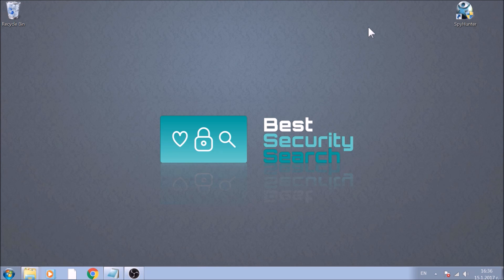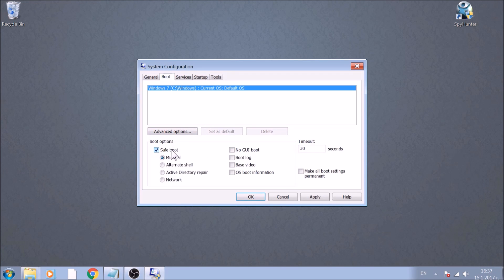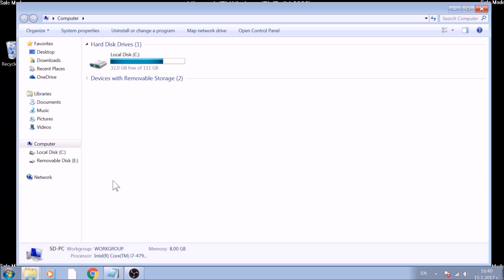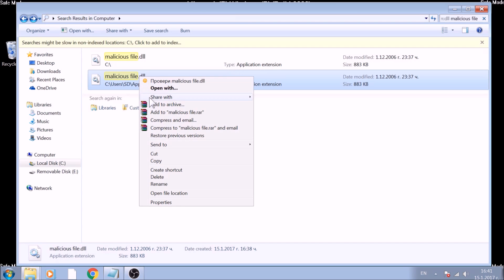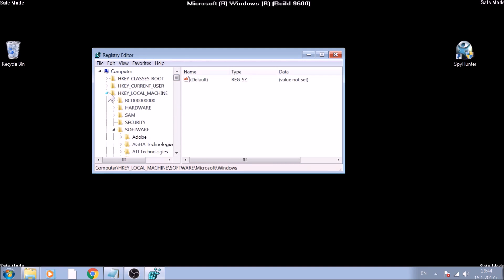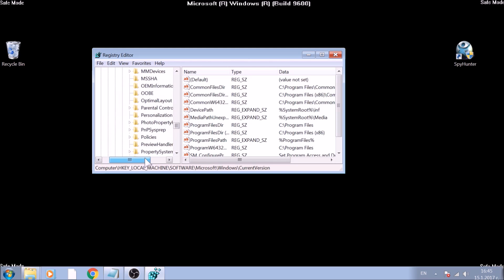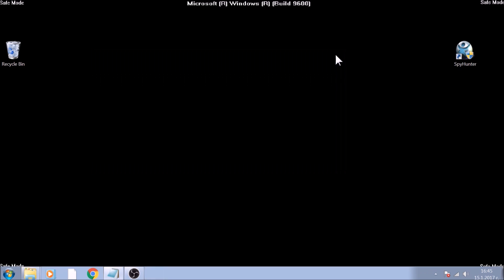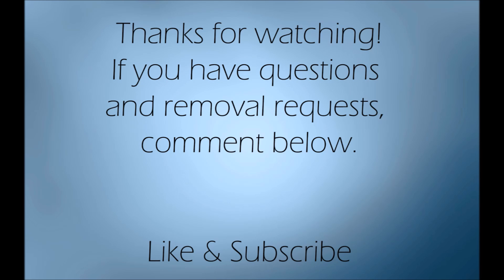Oops, Your Files Have Been Encrypted! Ransomware Virus Removal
Removal guide of "Oops, Your Files Have Been Encrypted!" ransomware virus

You can avoid the ransom payment and try alternative data recovery approaches. Enter the link above and find some of them in the removal instructions in the end.

Be part of our mission to spread cybersecurity awareness!

Do you find this video helpful?

Don't hesitate to leave us a comment in case that you have any questions or need further help.

BSS Team